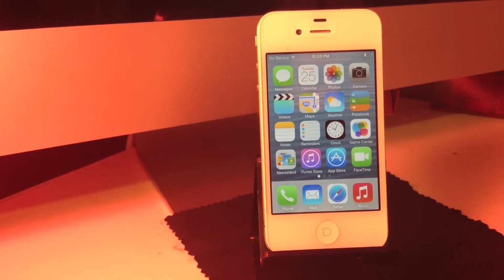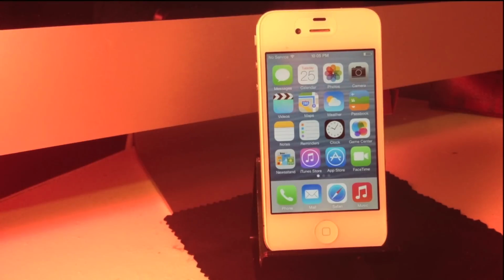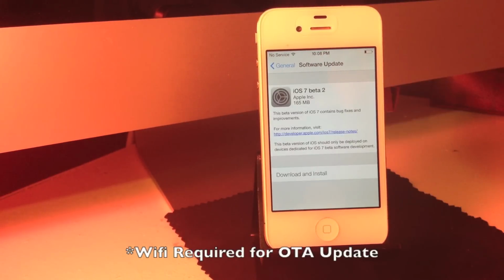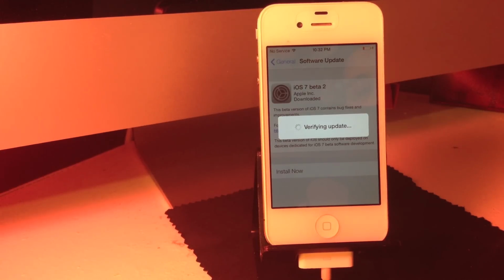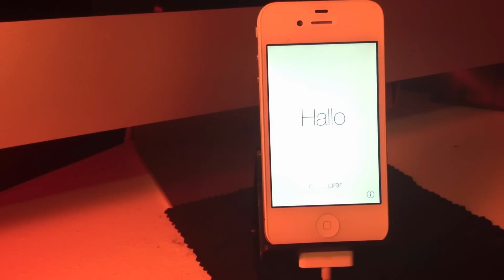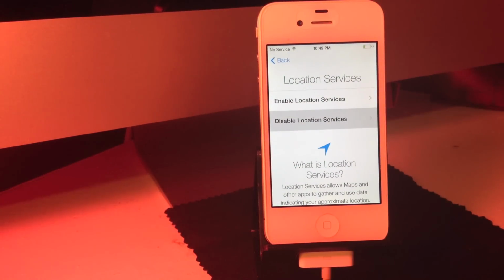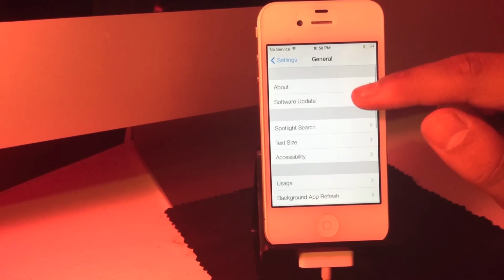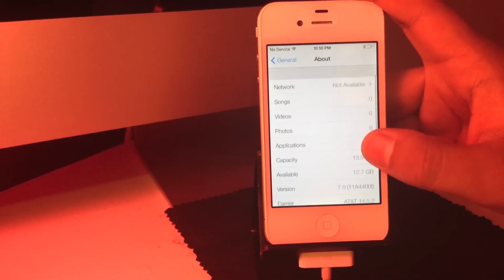iOS 7 Beta 2 OTA Update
Follow this video only if you watched my first video on how to get iOS 7 Beta 1.
If you watched another video or are installing iOS 7 for the first time please install iOS 7 Beta 2 by following my first video: